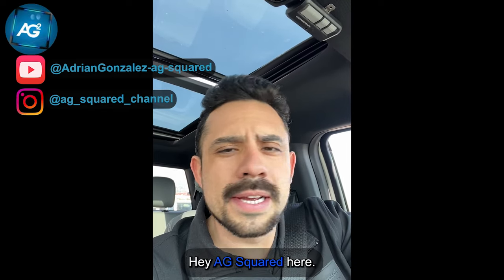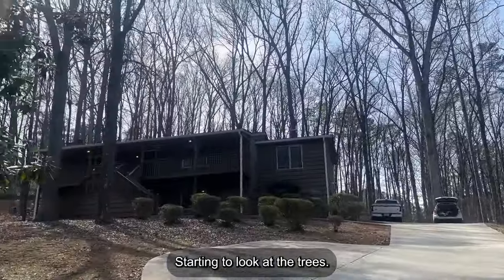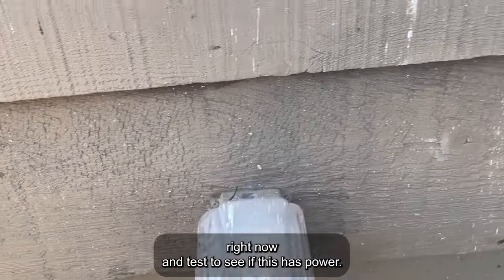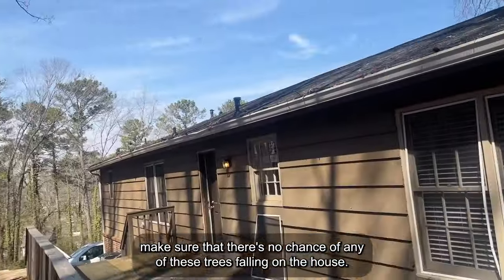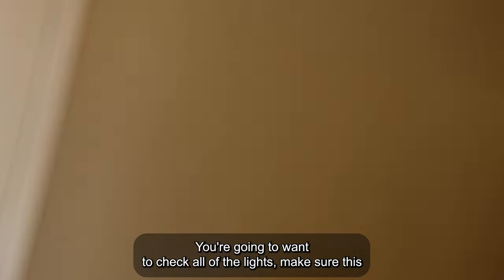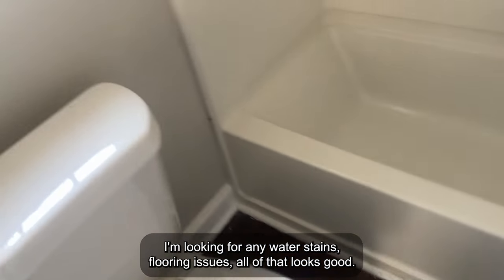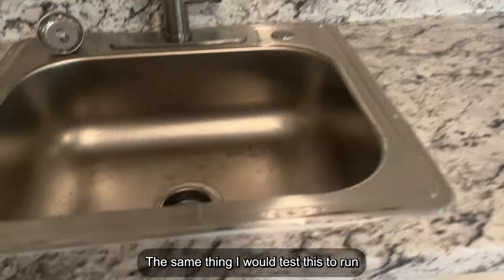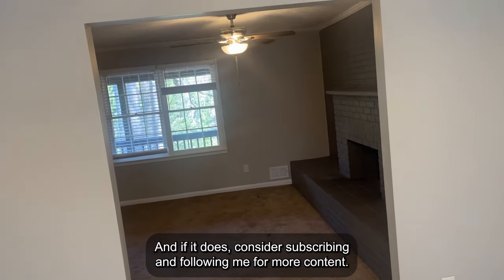DIY Inspection Tips BEFORE Making Offer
🏠 37 Essential Tips for Viewing Homes: Your Ultimate Guide

Whether you’re in pursuit of your dream home, buying your first property, or considering an investment, this video is your go-to resource!

Join me as I conduct a thorough inspection of a single-family home—an investment property I’m eyeing. 📸🔍

The below products were referenced in the video:
- Klein Tools GFCI Outlet Tester RT210 - The Home Depot

- Rust-Oleum Stops Rust 1 qt. Protective Enamel Metallic Aluminum Interior/Exterior Paint 7715502 - The Home Depot

- Amerimax Home Products Lock-In 3 ft. Black Metal Mesh Gutter Guard 6360X2 - The Home Depot

- Watts 3/4 in. Plastic Water Pressure Test Gauge DP IWTG - The Home Depot

- Kidde 10 Year Worry-Free Smoke Detector, Lithium Battery Powered, Smoke Alarm, 3-Pack 21029885 - The Home Depot

- Kidde 10-Year Worry Free Smoke & Carbon Monoxide Detector, Lithium Battery Powered with Photoelectric Sensor and Voice Alarm 21030866 - The Home Depot

00:00 Introduction
01:29 What's in proximity to the home?
02:25 What's the neighborhood like?
03:40 Driveway and Front yard
05:10 TENNIS BALL (fun distraction)
06:26 Exterior: Siding, Water Drainage
10:23 Testing GFCI Outlets
13:16 Exterior: Rodent Exclusion, HVAC pump drain, and Gas Meter
15:16 Trees and Gutters
17:53 Measuring Water Pressure
21:11 Kitchen Sink inspection
22:10 Test all light switches and look for any cracks
25:32 Smoke and Monoxide Detectors
26:32 Test bathroom sink, toilet and shower
31:18 Attic Insulation
32:53 Radon Testing
34:23 HVAC
36:01 Garage and saftey motion detector
37:00 All 37 tips listed and summarized